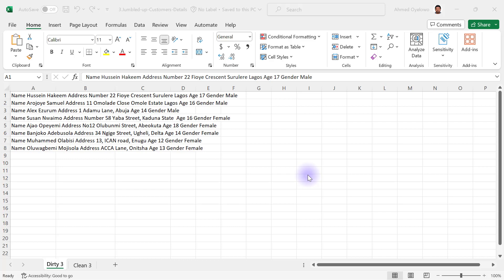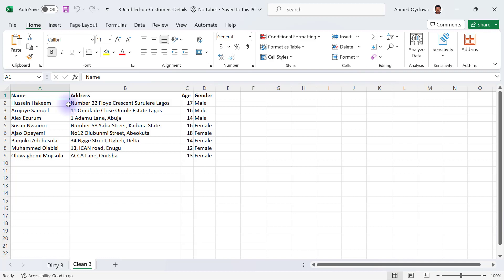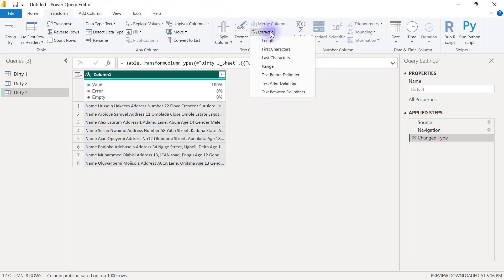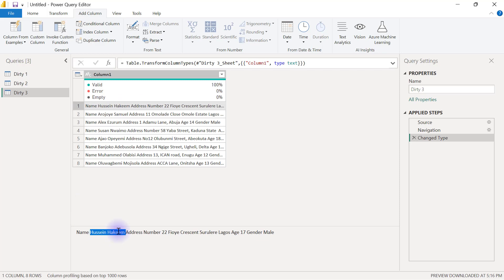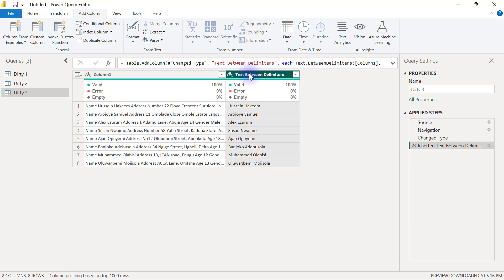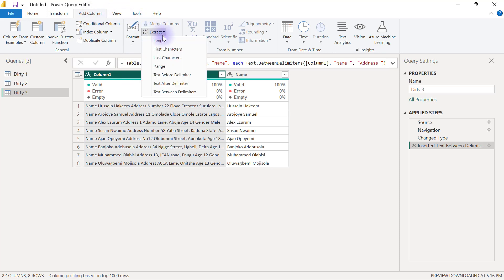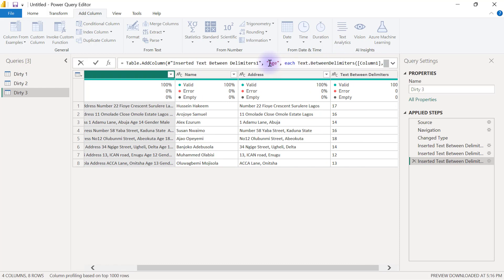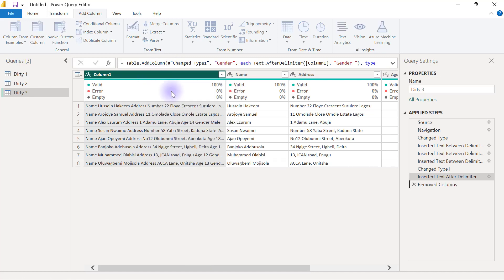37. Data Cleaning Example 3